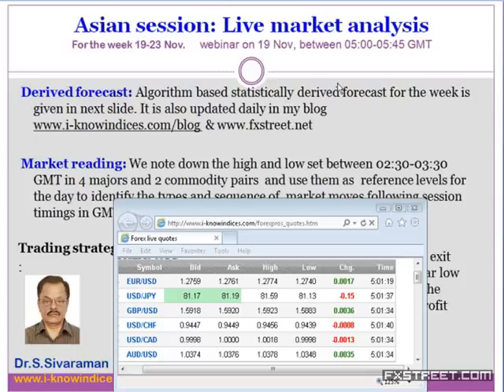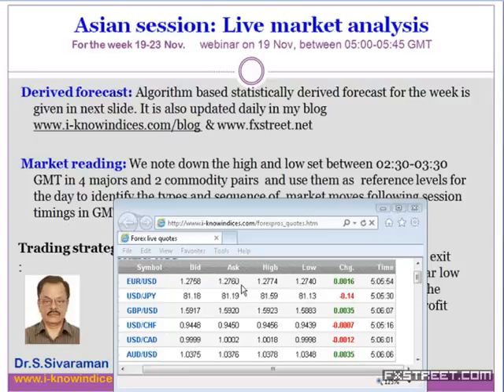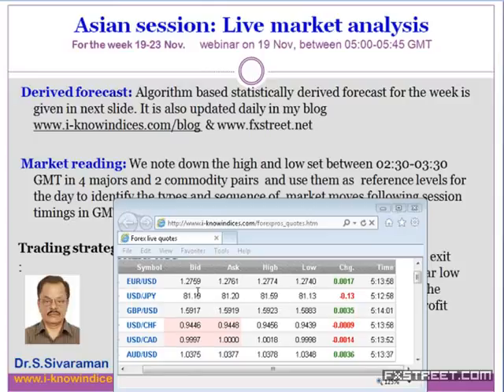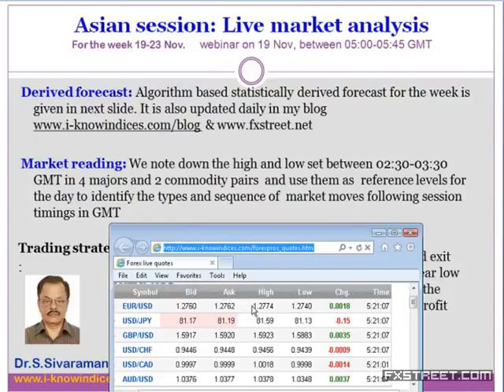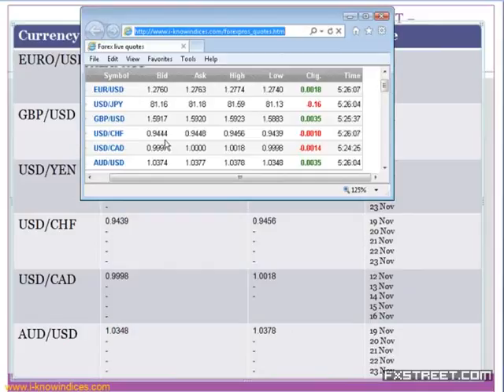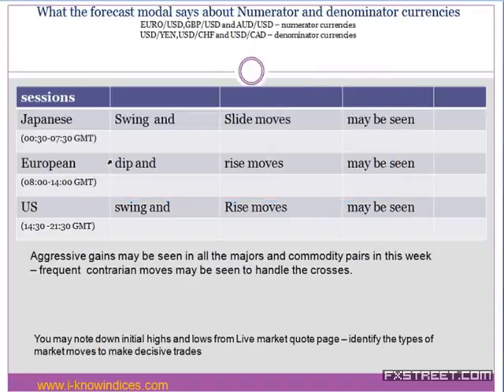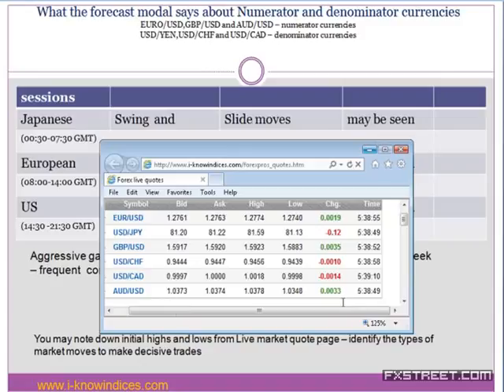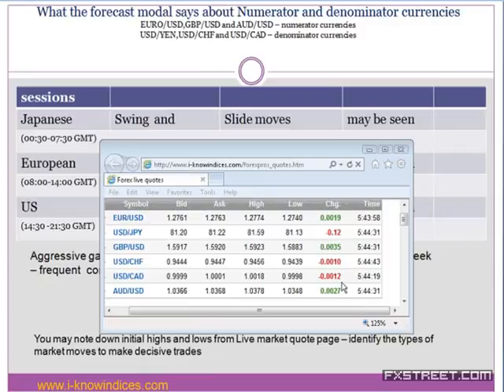Dr. S. Sivaraman: Asian Session: Live Market Analysis (November 19, 2012)